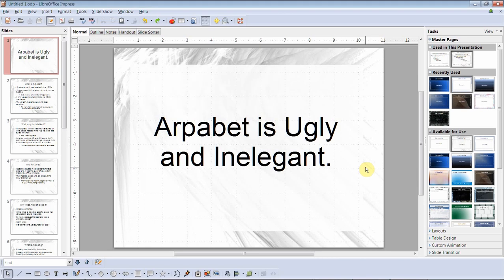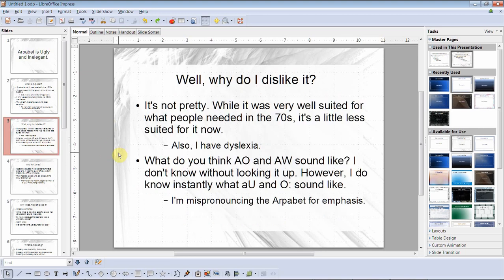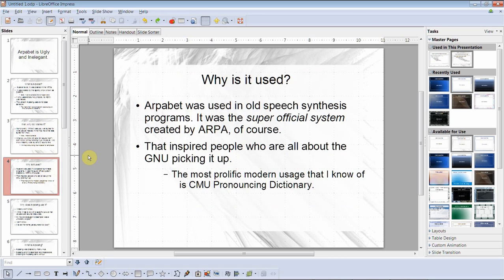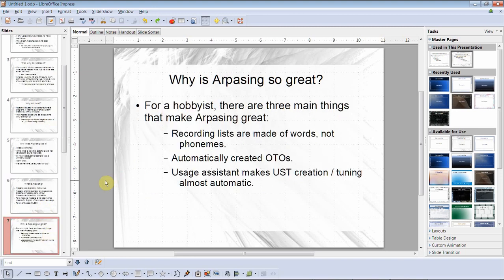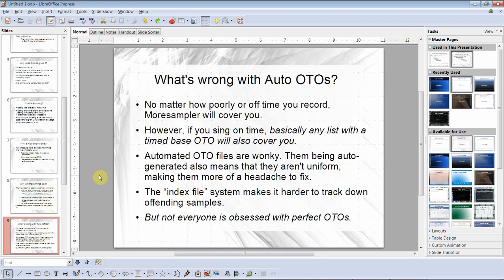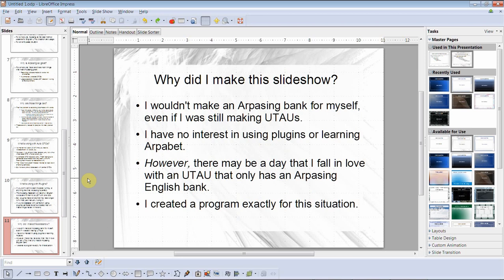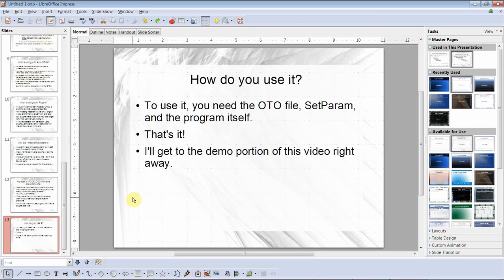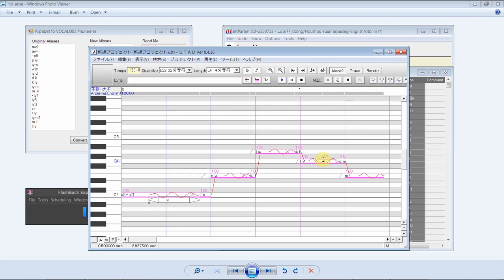[UTAU Resource] Arpabet to VOCALOID Phonetics Converter - use Arpasing banks with VOCALOID Phonemes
Hi there!

Sorry for the video quality!